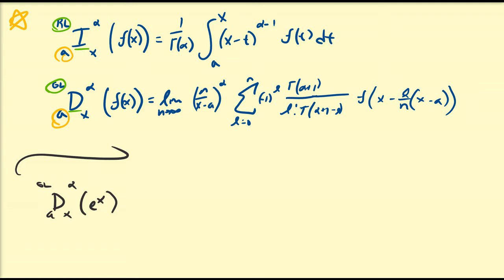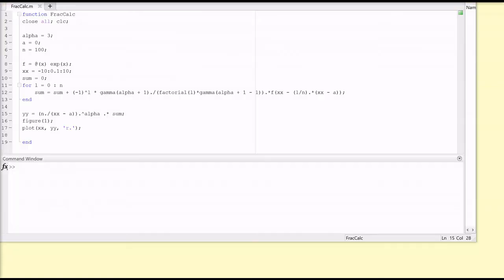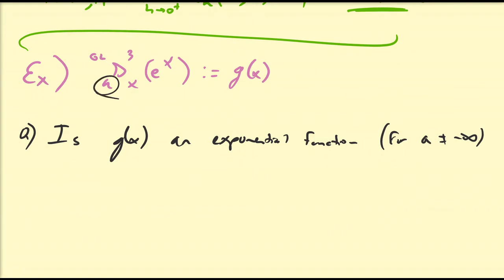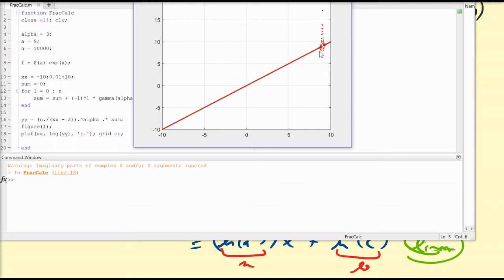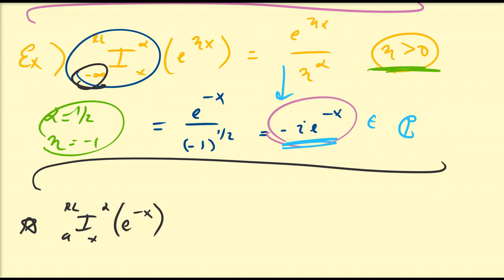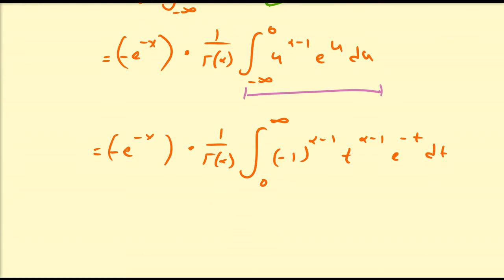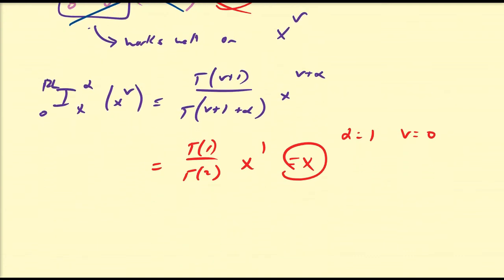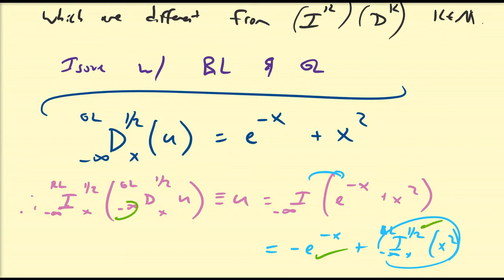(FC13) Base Points of Differintegrals (Pt. 2)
In this video, we continue our discussion on the significance of the basepoint values in the GL derivative and RL integral operators on elementary functions. We discuss a variety of scenarios where the slightest change in base points give a completely different class of function.